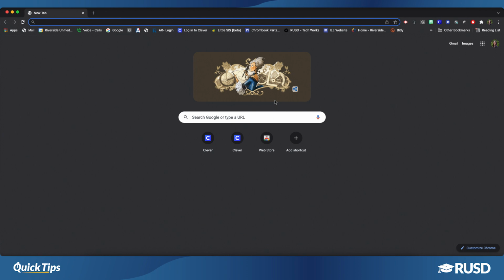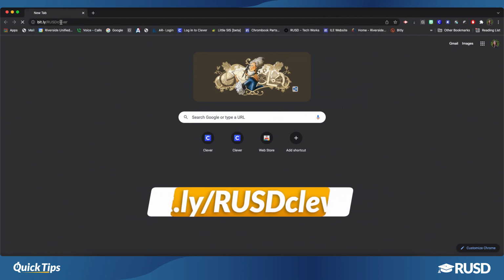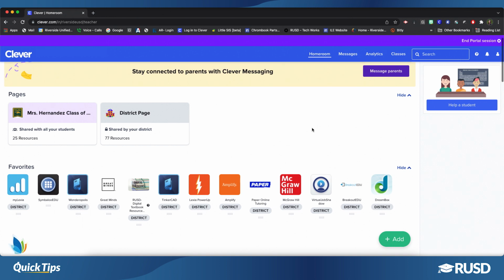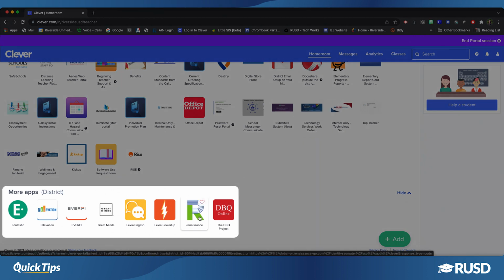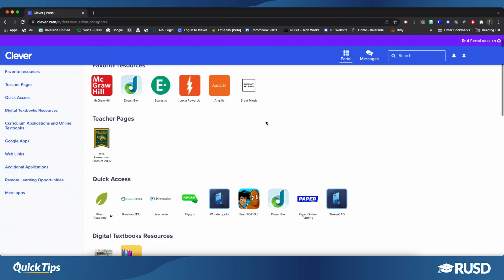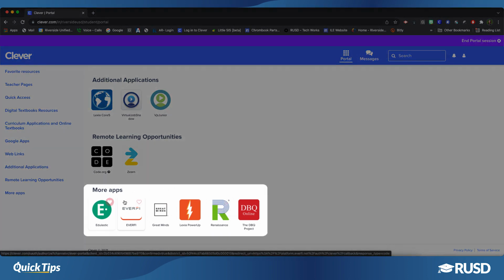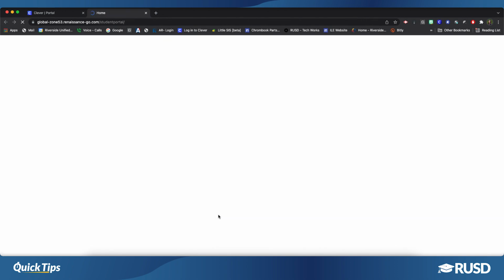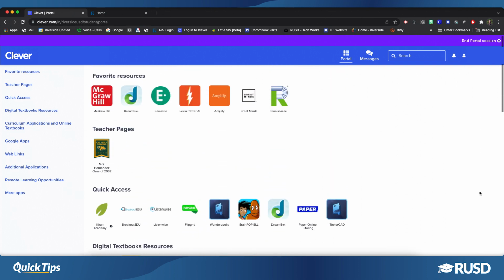Accelerated Reader Single Sign On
0:00 Introduction
0:53 Teachers accessing the Clever Portal
1:20 Finding the Renaissance Single Sign On app
1:45 Students accessing the Clever Portal and Renaissance Single Sign On app
2:20 How to Favorite Renaissance Single Sign On app